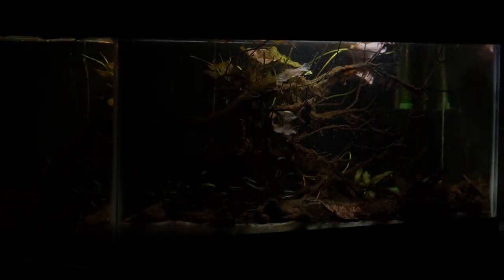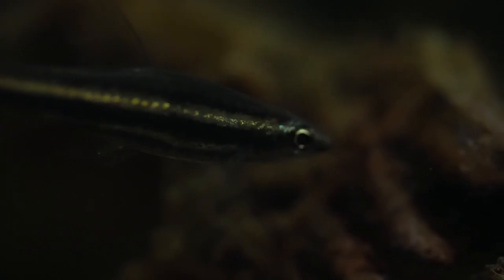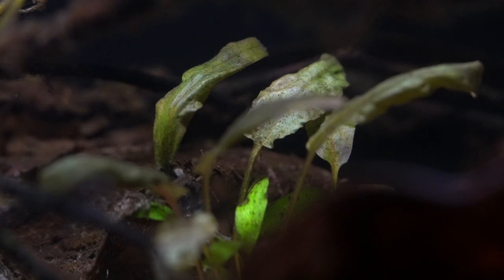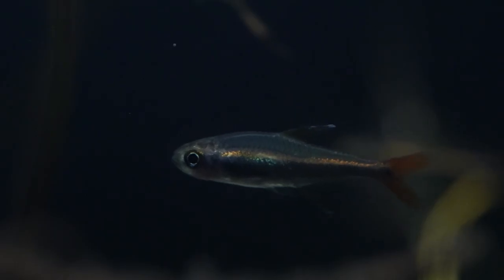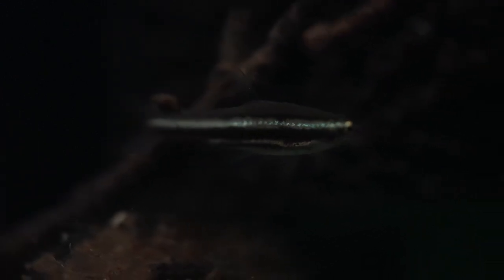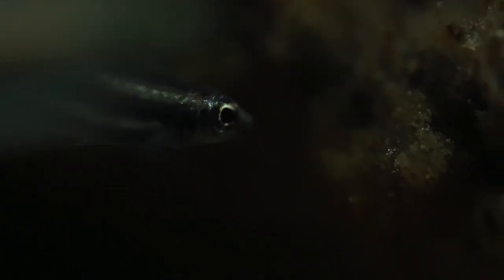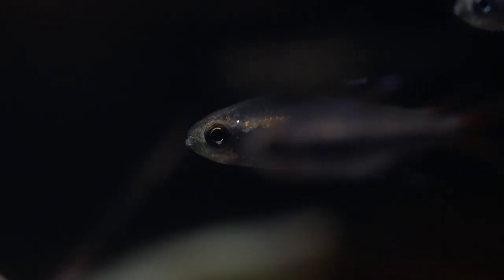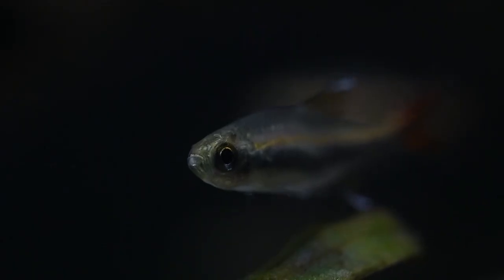An Aquarium Inspired by Nature | Tour of my Botanical Blackwater Aquarium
A slice of nature in your home. That's all what Blackwater Tanks are about! One of my favorite subjects within the hobby, many of the fish we keep actually thrive the best when kept in a Blackwater Setup since that's what their habitat in the wild is like. Check out this one that's more of an Amazon based theme that I've had running for quite a while now.